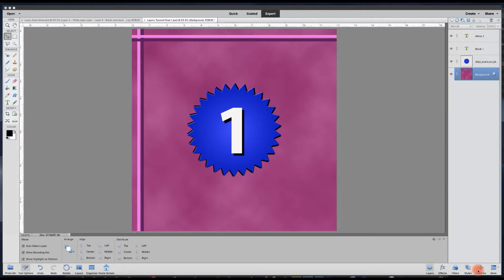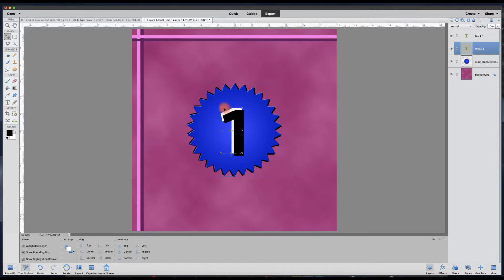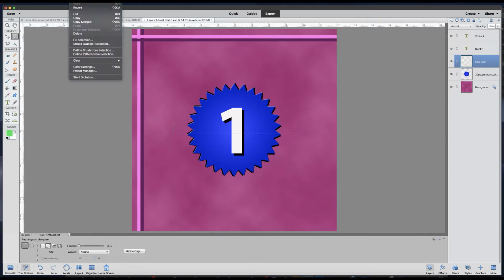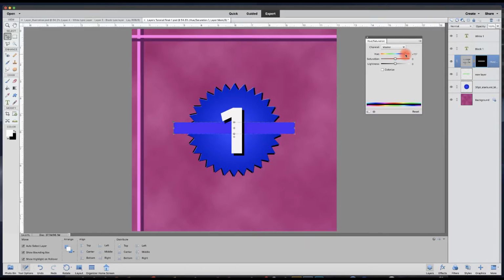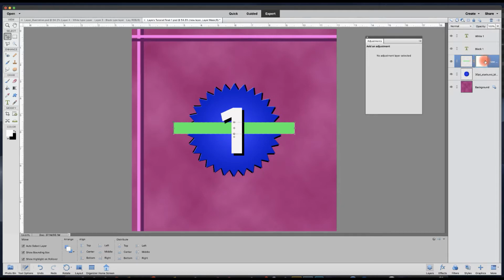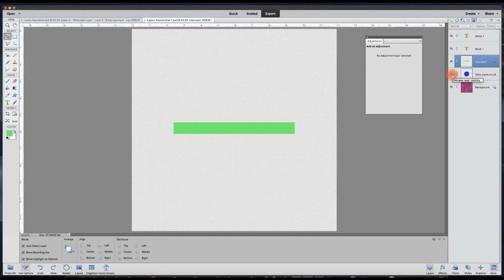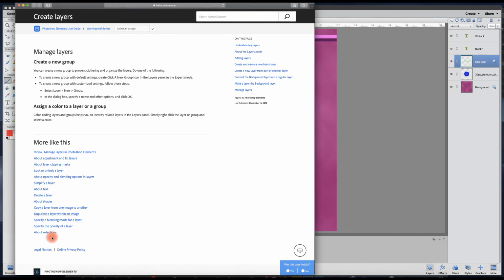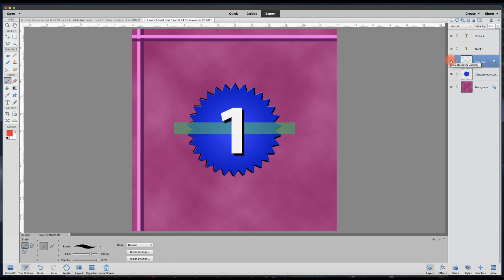How to use the layers panel in Photoshop Elements 2020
Learn the basics of the Layers Panel in Adobe Photoshop Elements 2020 explained in a way a beginner can understand.. Learn how to rename layers, create new layers, delete layers, move layers in the layer stack. We explain what the icons along the top mean, and how to use them.

Downloadable PDFs including Popular Keyboard Shortcuts for both Mac and PC are available on the website. Also available are PDF note sheets on most of the YouTube tutorials.